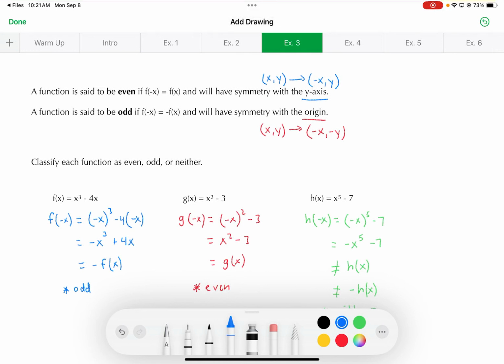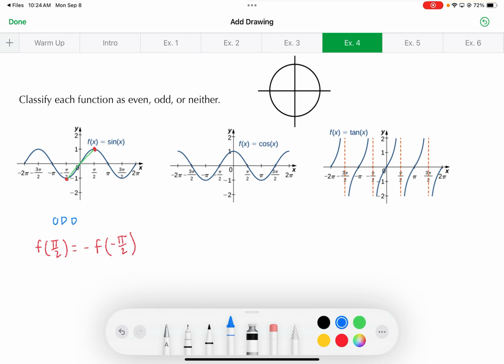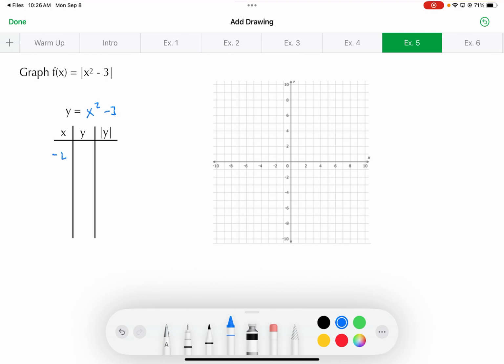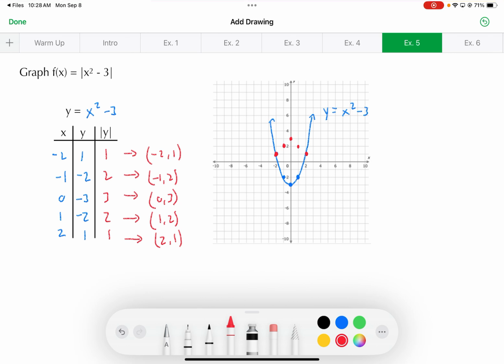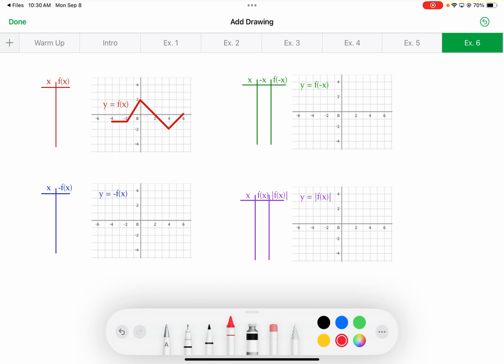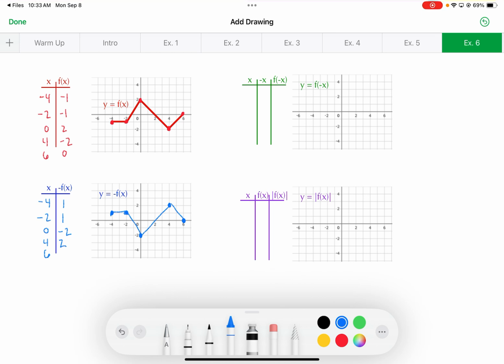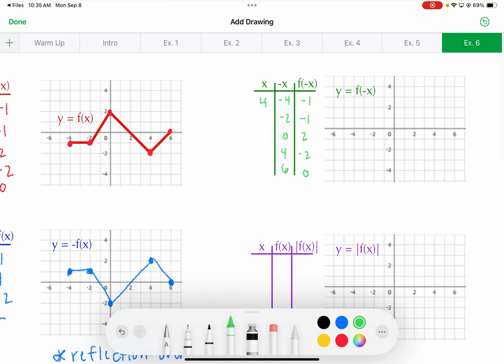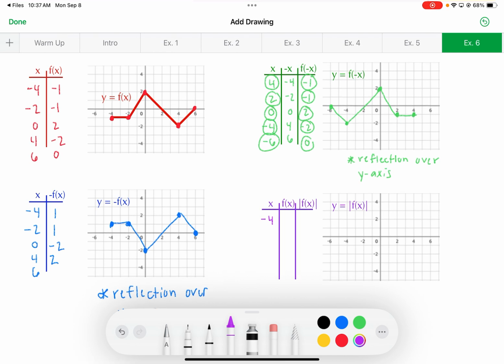HPC 1.8 - Symmetry #2